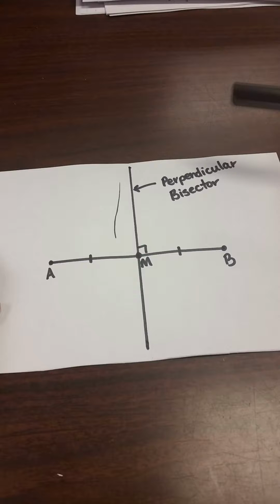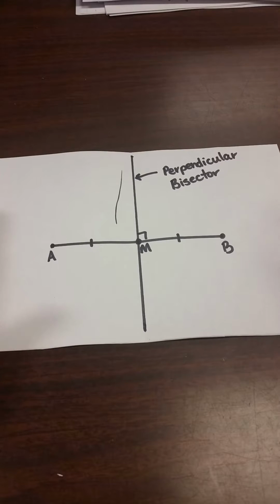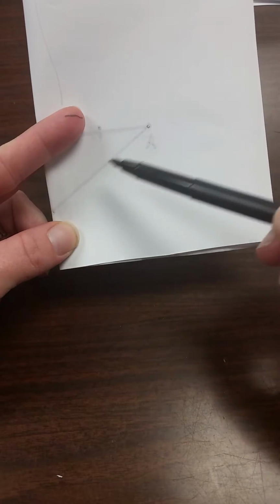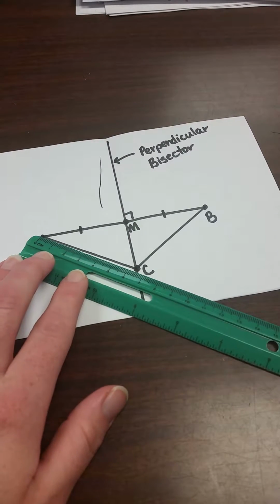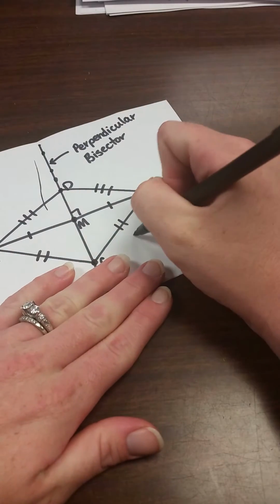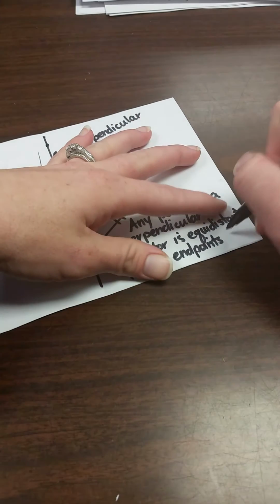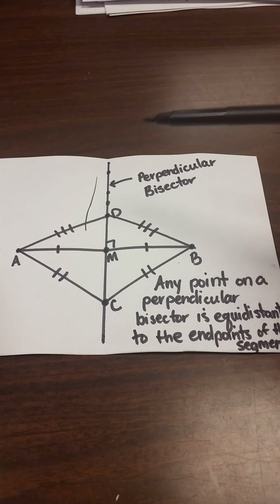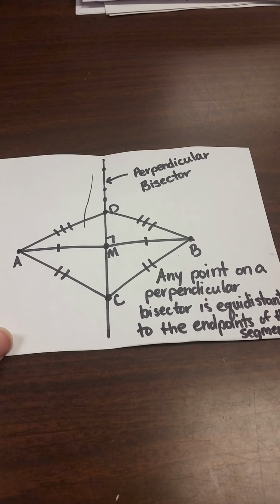Unit 5 Video 1: Perpendicular Bisectors